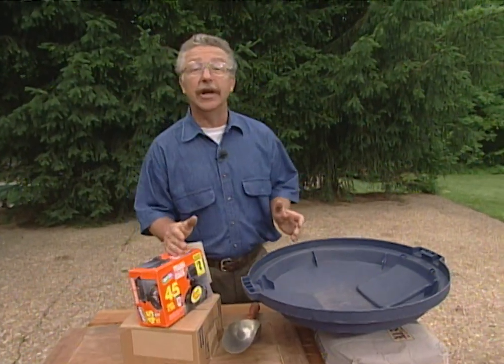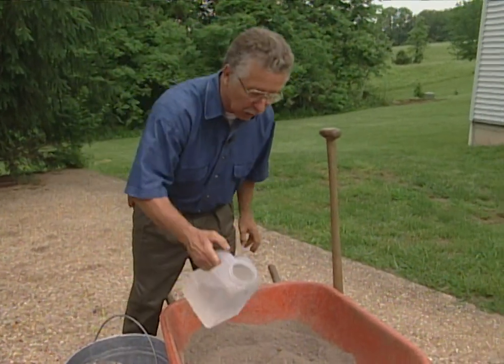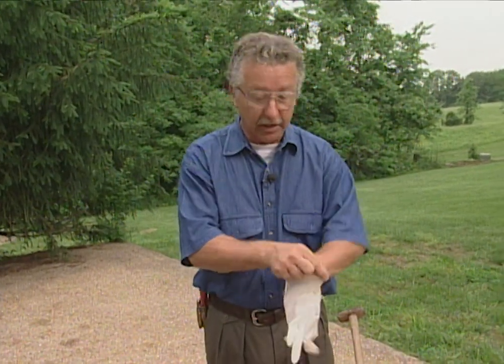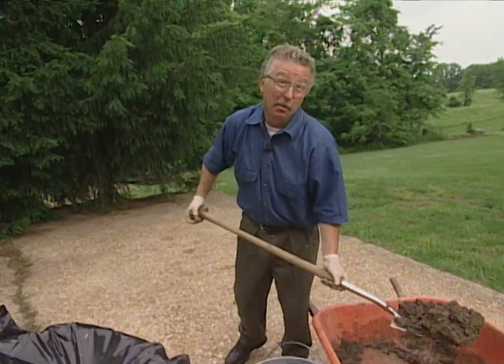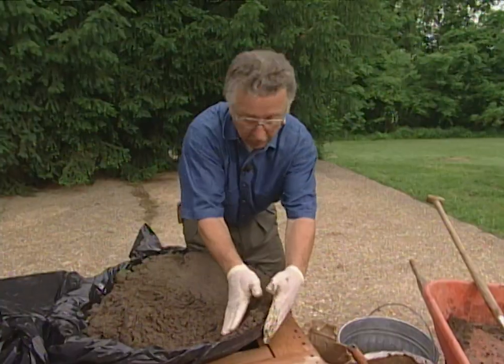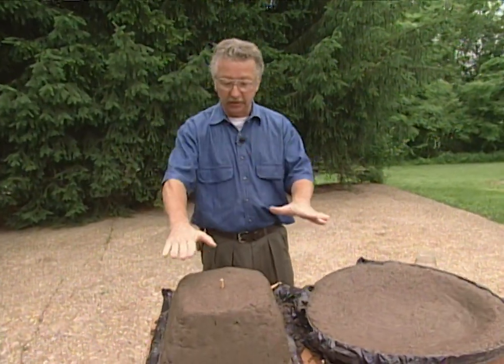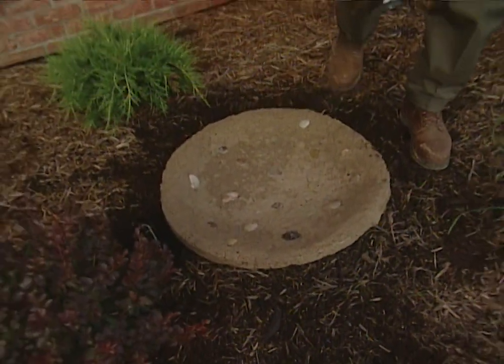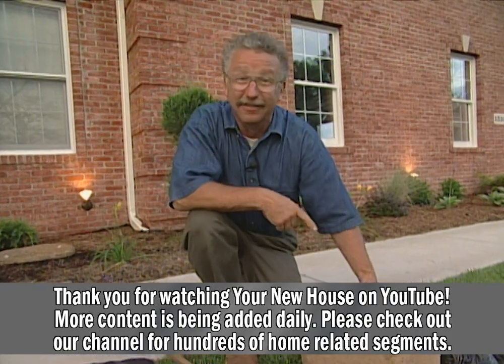Cement + Peat Moss + Sand - The Great Outdoors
Tufa is a lightweight, tough, inexpensive material that can be formed into and endless variety of garden containers.  You can choose the size, shape and even the color of your container- your only limitation is your own imagination.  The finished result will be a useful “stone-looking” creation that will add your individual touch to the great outdoors.

Materials Needed:
- peat moss
- Portland cement
- builder’s sand or vermiculite
- water
- plastic trash bags
- disposable vinyl or latex gloves
- cardboard box, trashcan lid, or other object to make your form
- concrete coloring (if desired)
- small piece of a dowel rod
- pebbles, rocks, shells or

Tools Needed:
- wheel barrow or other container for mixing
- spade or shovel
- small garden trowel
- wire brush

STEPS TO CREATE A TUFA PLANTER

Step1
Build your form(s). Many different items can be used to build your forms.  Cardboard boxes can be used to create square or rectangular planters and a trashcan lid can form an in-ground birdbath.  Use your imagination.  However, be sure you cover any item you choose with a plastic trash bag.  This will make removing the form easier and protect the item from the tufa mix.

Step2
Mix your tufa mix.  The amount of tufa mix you need, will vary with the size of container you are building.  The recipe is simple:  1 part portland cement, 1 part builder’s sand or vermiculite, and 2 parts peat moss.  Be sure when you are mixing, to add water a little at a time.  Stir the mixture until you reach the consistency of a “lumpy paste.”  Next, put on some disposable gloves and “knead” the mixture, like you would knead bread.

Step3
Place the mix in/on the form(s).  After your mixture reaches the right consistency, place it in or on your form.  Remember, if you are using a box you will place the mixture over the form, but if you are using something like a trashcan lid you will place the mixture inside the form.  Be sure to cover the surface with a 2-inch layer of mix.  If you want to smooth the surface, dampen your glove and smooth it with your hand.  If you are building a planter, push a small section of dowel rod through the tufa mix, until it hits the form.  This will provide a drain hole.

Step4
Decorate your container.  While the mixture is still moist, you can press decorations into the wet tufa.  Sea shells, polished stones, gravel, pieces of tile, etc. can all add an individual touch to your tufa project.

Step5
Let your container dry.   Place your wet mold in a cool, shaded area for about 5-6 days until the tufa is hard.  After removing your container from the mold, you can add a rustic look by rubbing the surface with a wire brush.